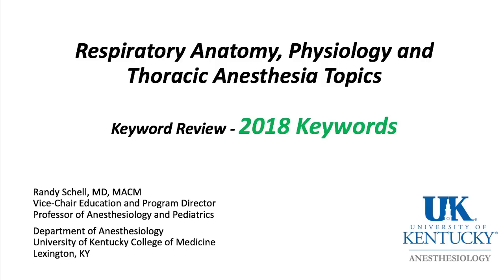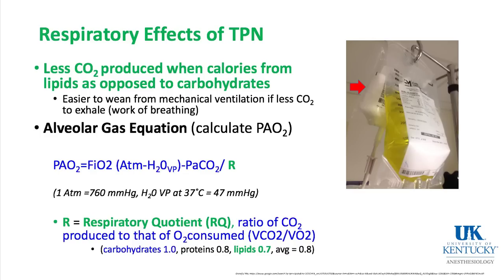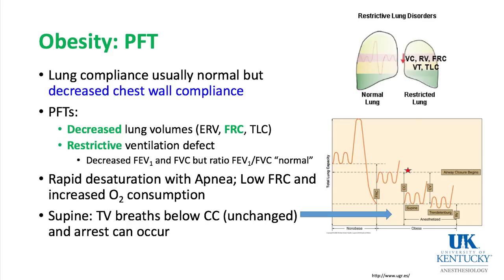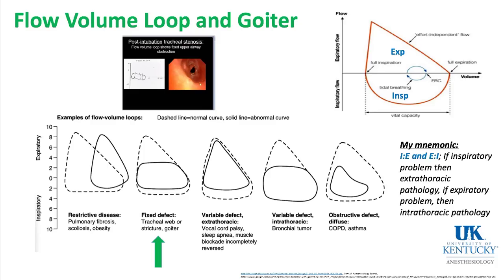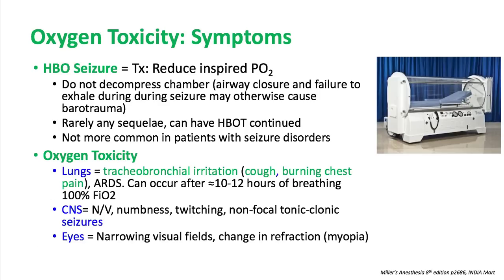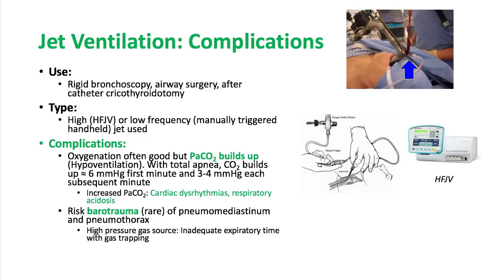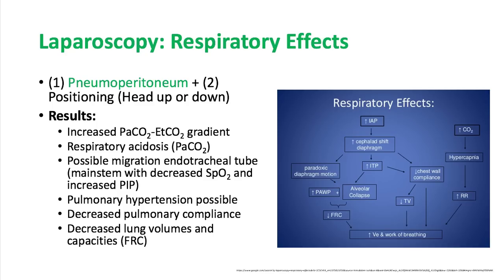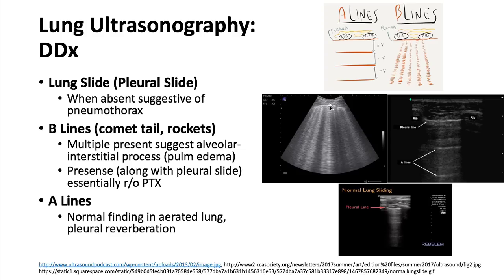Respiratory and Thoracic Keywords 2018 - Dr. Schell